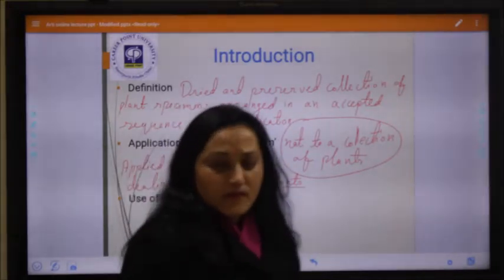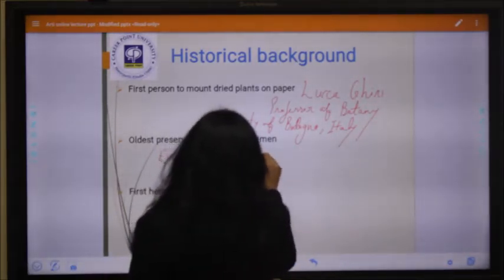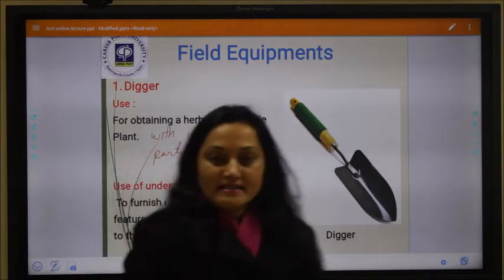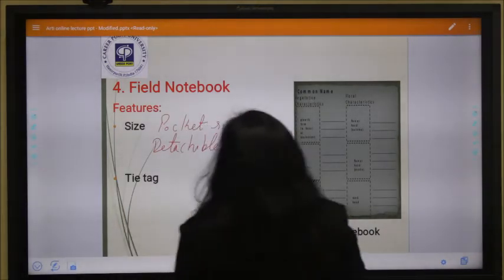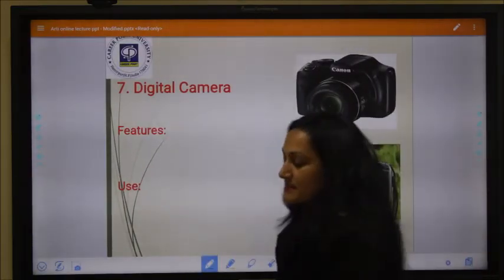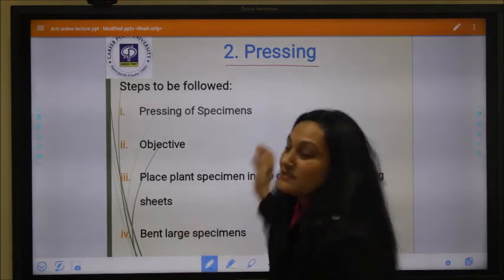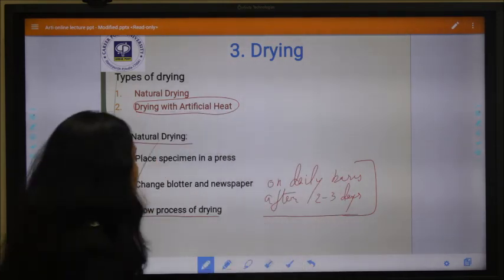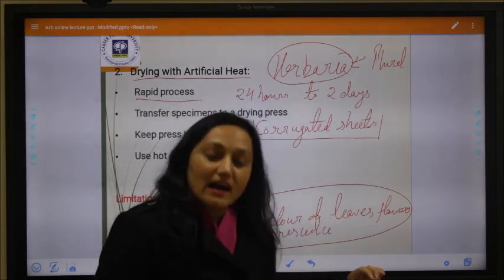Lectured delivered by Dr Arti on Her barium : Techniques and Functions Department of Botany